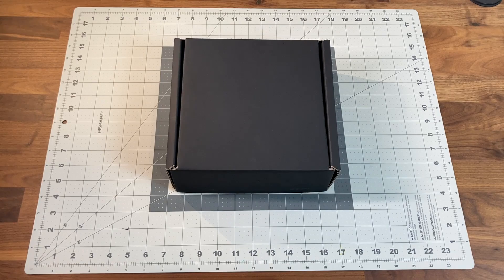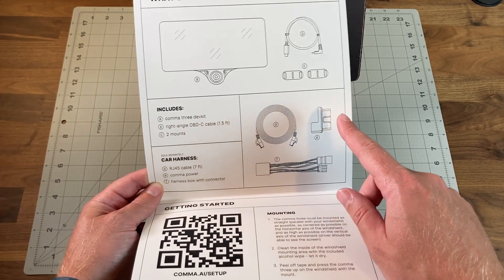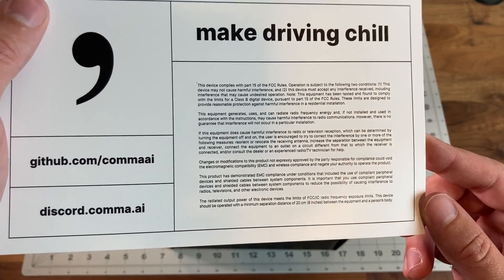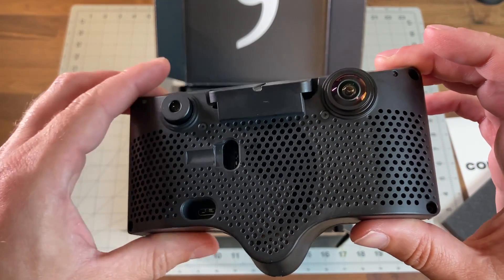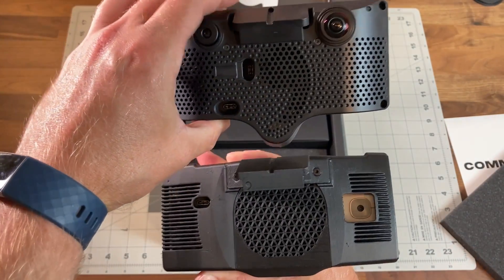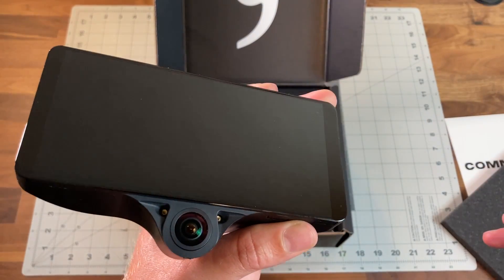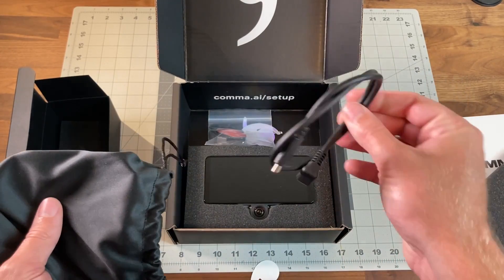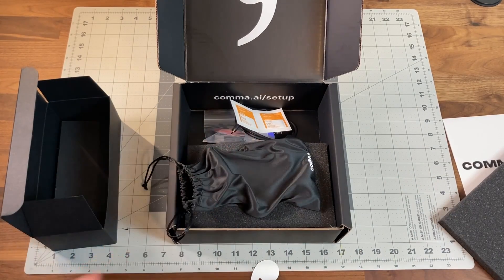Comma Three Unboxing!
Quick Unboxing video of the latest hardware from Comma.ai: The Comma Three (Crosscounty Edition). Everything you get in the box.